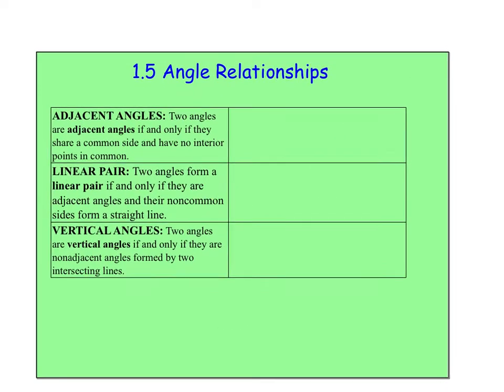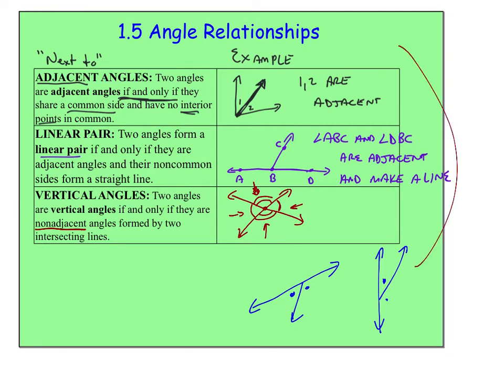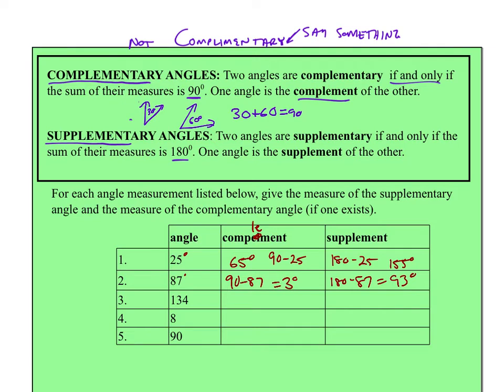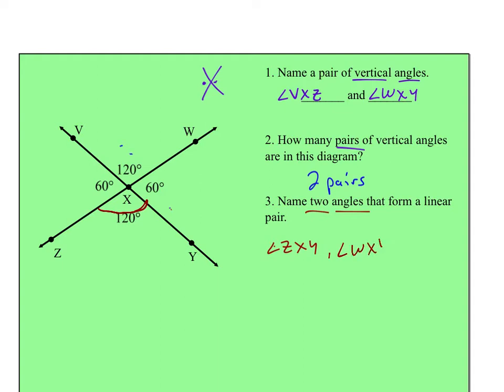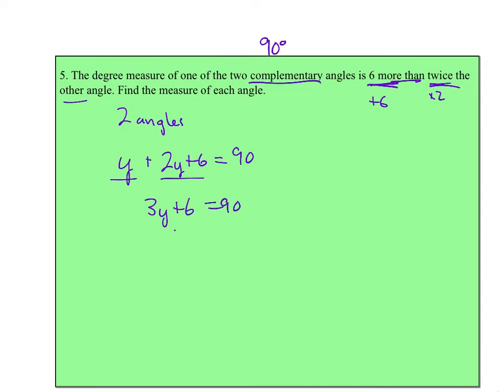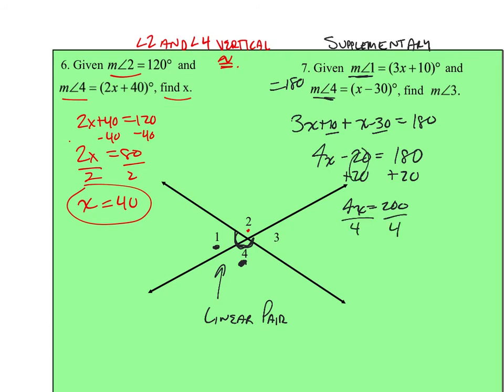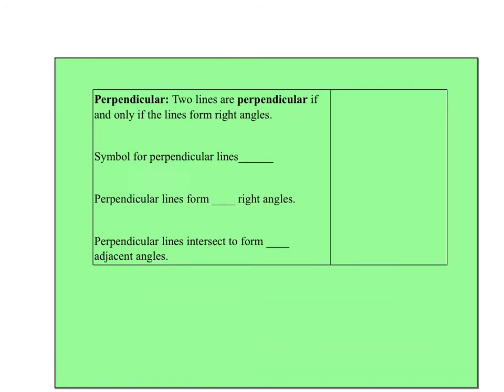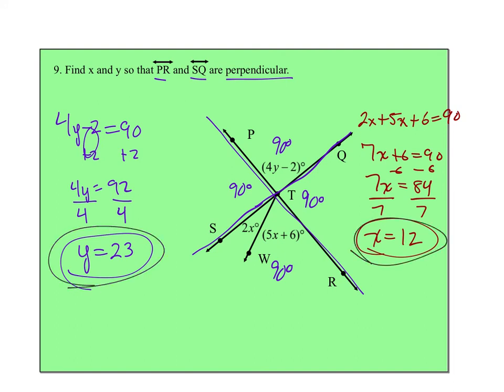1.5 Angle Relationships Geo A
Angle relationship notes. Heeren Geo A